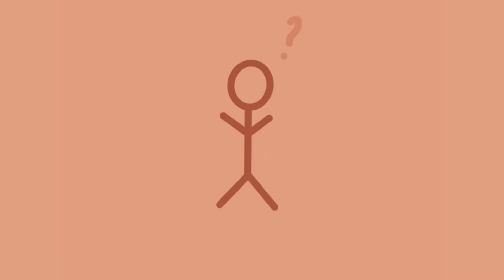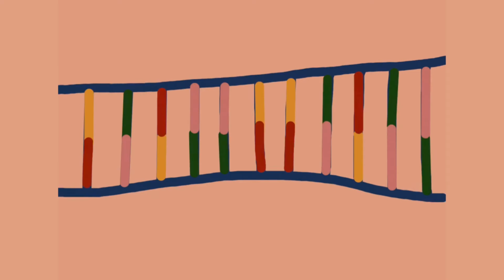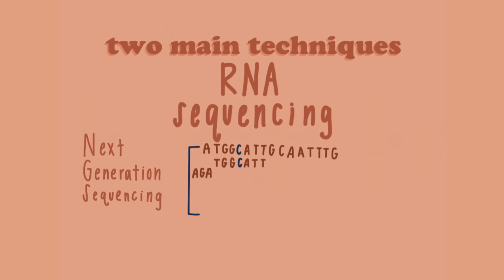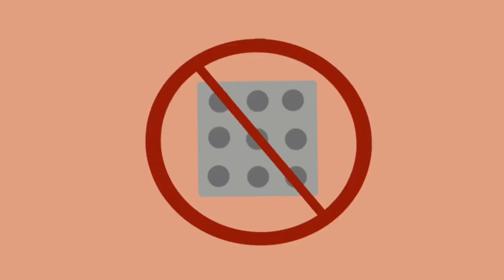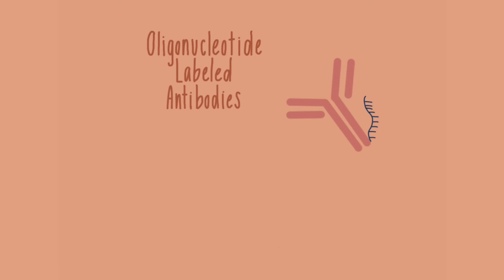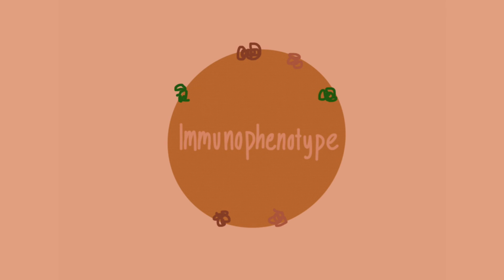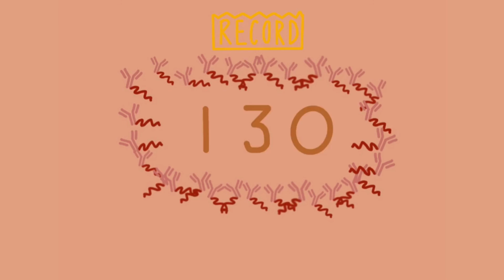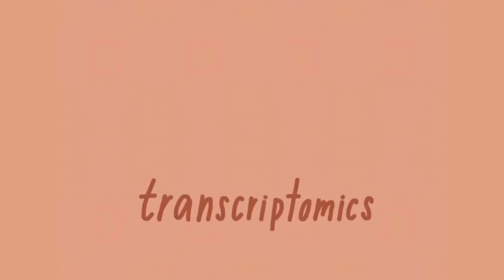Transcriptomics | 2021 Science Ambassador Scholarship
Application for the Cards Against Humanity 2021 Science Ambassador Scholarship

Hello, my name is Tae. I'm currently a senior at Widefield High School aspiring to follow a pre-health path in college. I have a passion for science, especially chemistry and biology. This year, I've been taking a class on Medical Interventions (PLTW). CITE-sequencing is a medical intervention that can be extremely beneficial to diagnostic medicine.

Sources:
Lowe, Rohan, et al. “Transcriptomics Technologies.” PLOS Computational Biology, Public Library of Science,

Stoeckius, Marlon, et al. “Simultaneous Epitope and Transcriptome Measurement in Single Cells.” Nature Methods, U.S. National Library of Medicine, Sept. 2017,

Programs:
Procreate